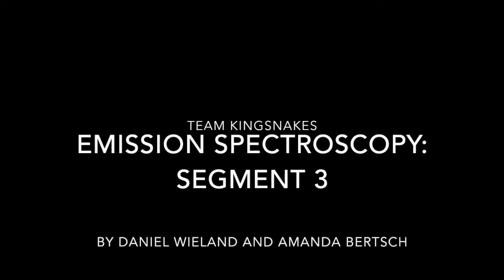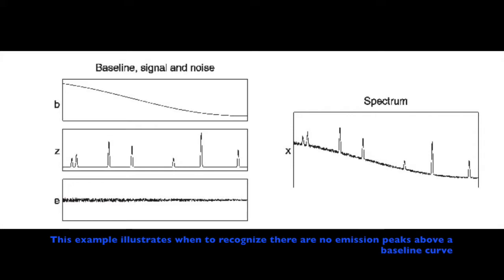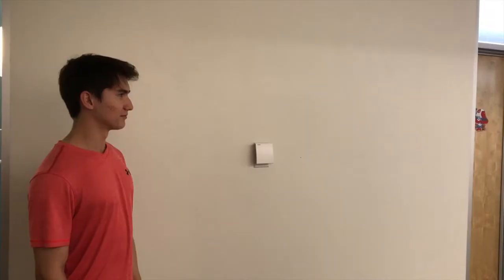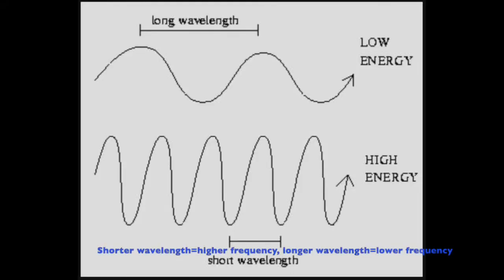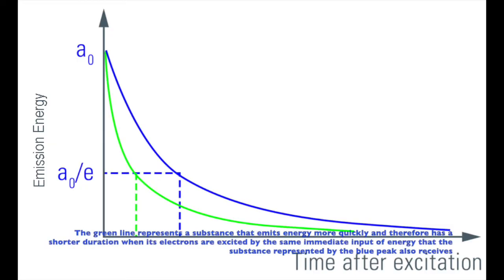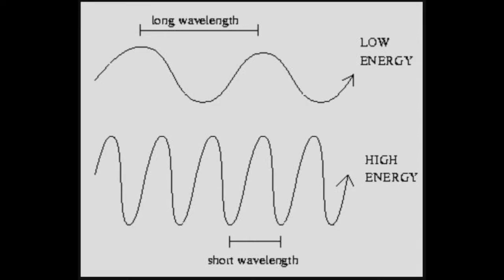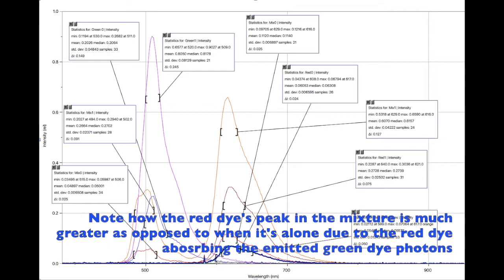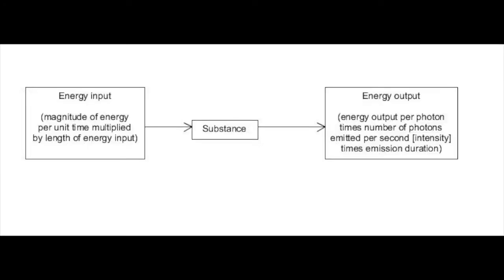Segment 3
CHEM 106A Section 002